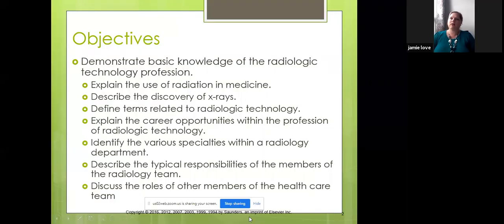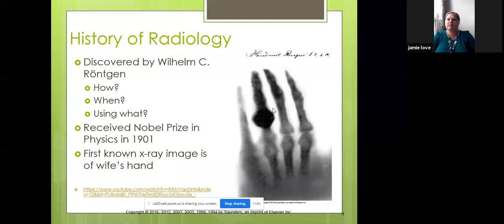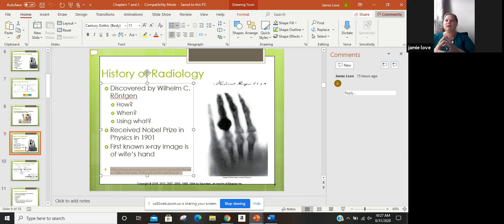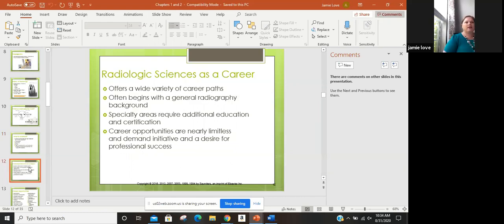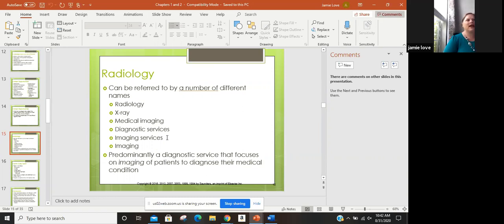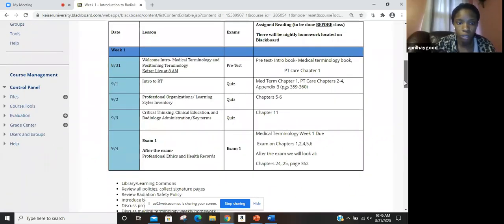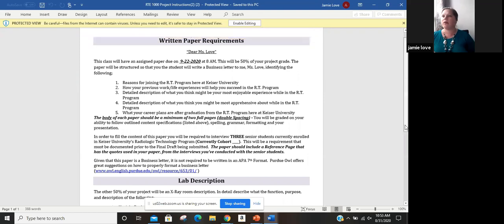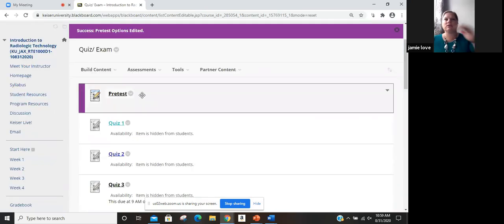Ms. Love RTE 1000 Monday Day 1